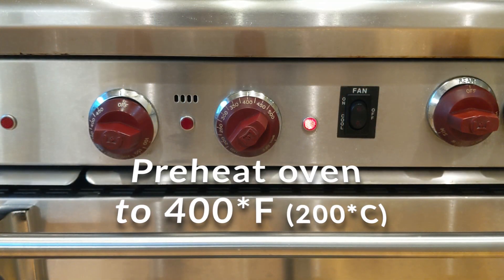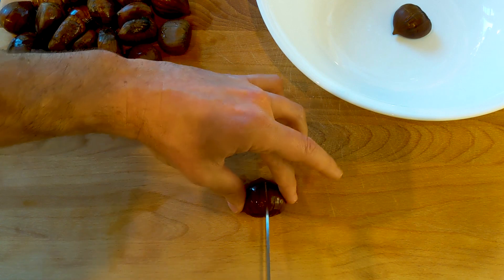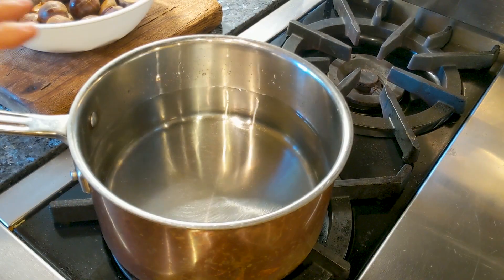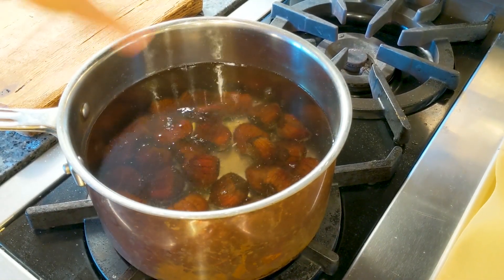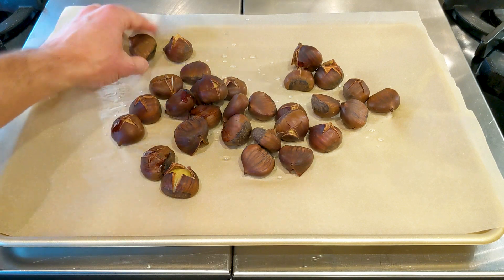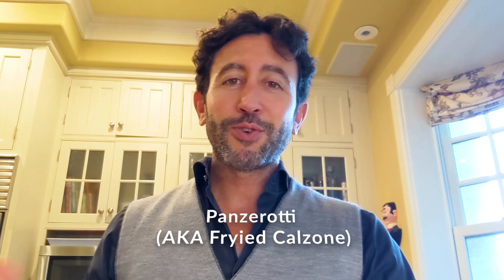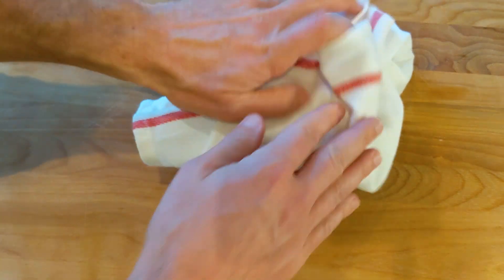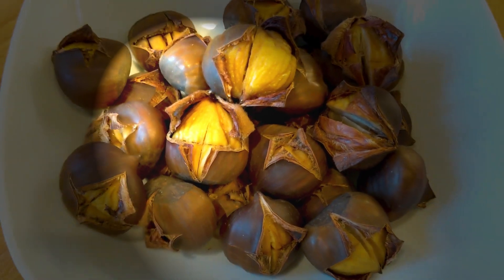How to Make Roasted CHESTNUTS at Home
How to roast perfect chestnuts at home? Here the best way to get perfected roasted chestnuts in the oven at your home. Italian chestnuts are very popular in Italy, and are considered very healthy for you. So here an easy and quick roasted chestnuts recipe for you. Enjoy

As you know, pulling chestnuts out of the fire is a thankless task.  But every true gourmet needs to try this delicacy. Its unusual taste is difficult to describe, but impossible to forget.

On the eve of Christmas in European and American cities, you can see how chestnuts are baked and sold on the streets. The aroma soars everywhere, and you can't pass by. And, by the way, even at home you can easily cook chestnuts! How? Read below!

Ingredients:
• Chestnuts
• Water to boil
• Salt

Instructions:
1. Preheat the oven to 400 °F (200 °C).
2. Just cut the skin of the chestnut a little bit (make a small cross on it with the help of a knife). Be careful while cutting the skin; the fruit should not be damage from the inside.
3. Take a skillet and add some water, salt, and chestnuts into it. Turn the heat on and cook them until the water boil.
4. Take a baking pan with a foil on it. When the water is almost near to boil, just turn off the heat. Take the chestnuts out from the water and put them on the pan.
5. Now bake them for 25-30 minutes in the preheated oven.
6. Wrap them in a cotton cloth and leave for 5-7 minutes. Chestnuts are ready to eat now.

Some Useful Tips:
• The easiest way to cut the chestnuts is with a bread knife (with cloves).
• You cannot eat horse chestnuts; it is more often used for animal feed or the preparation of medicines and cosmetics.
• The flesh of some may protrude from the shell - this is quite normal.
• Chestnuts are used to prepare a variety of dishes. They are added to soups, used for main cooking courses, pastries, or desserts.
• Fresh nuts can be frozen; within six months, they will not lose their useful properties.

Let's Sum Up:
Delicious and incredibly nutritious! Roasted chestnuts are very easy and quick to cook. They can be offered as a sweet, healthy snack or served sprinkled with salt and dry aromatic herbs with a glass of wine.